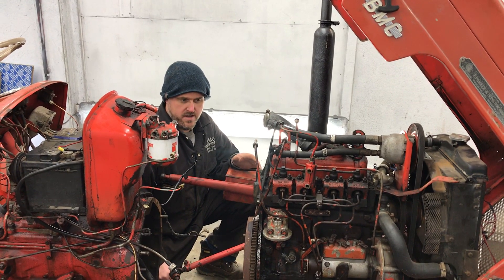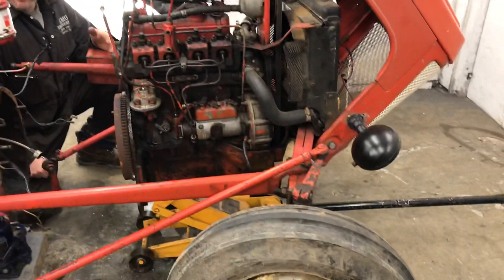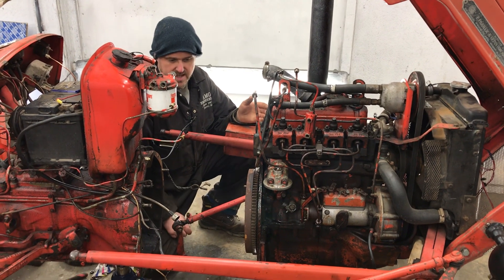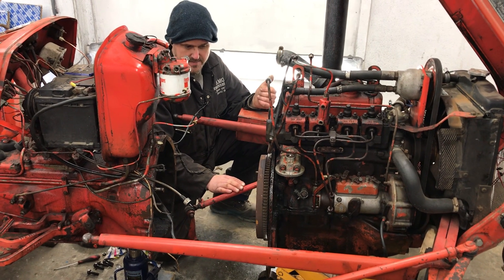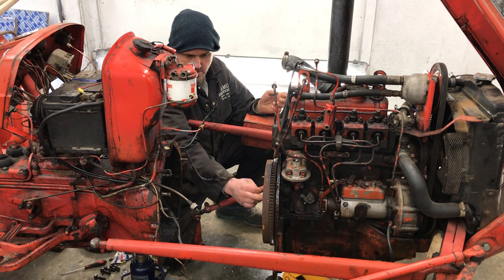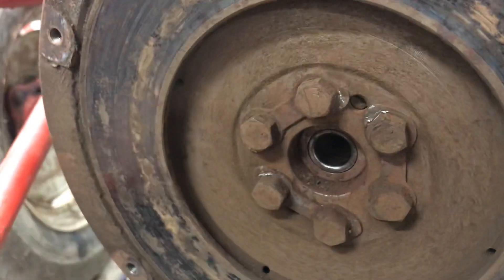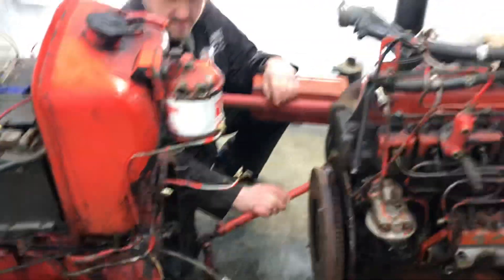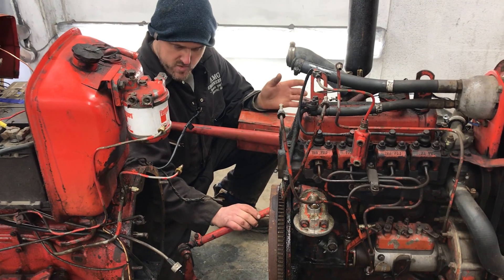BMC Mini tractor clutch repair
Useful information for the clutch on a BMC Mini tractor.